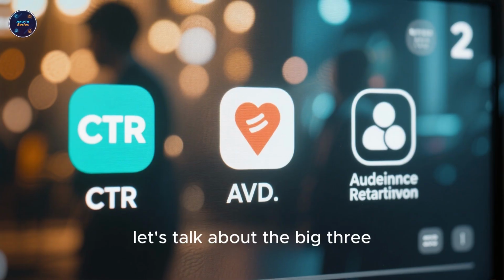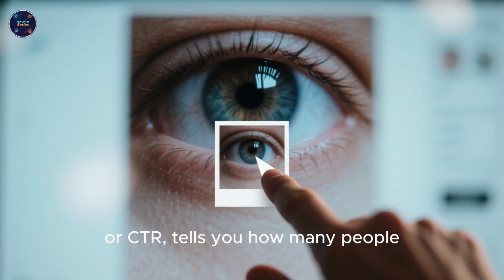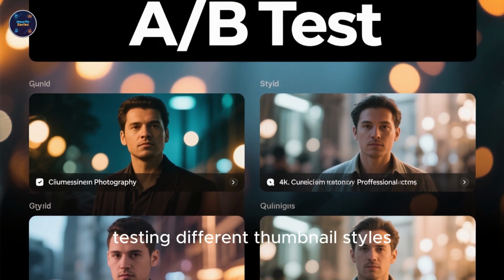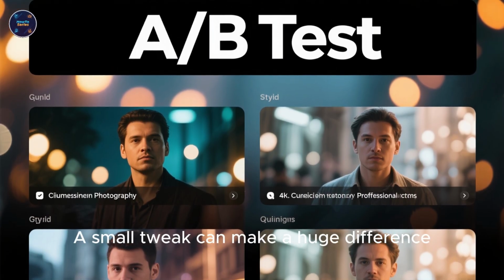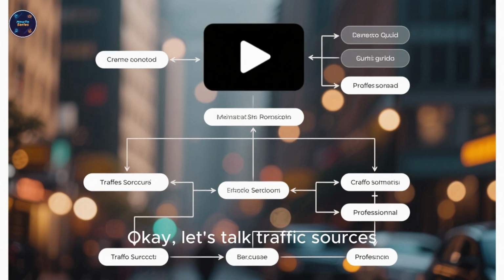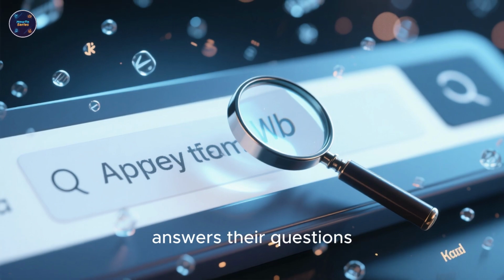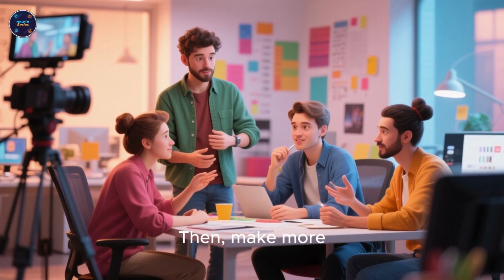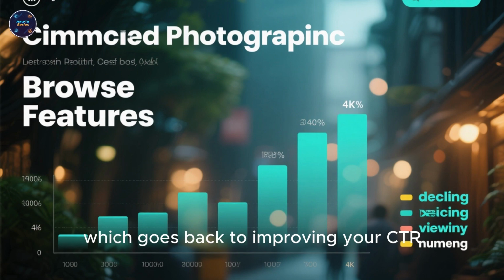How to Decode YouTube Analytics for Faster Channel Growth | YouTube Growth Tips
Do you want to know **how to decode YouTube Analytics for faster channel growth**?
In this video, I’ll break down the most important metrics inside YouTube Studio and show you exactly how to use them to grow your channel faster.

You’ll discover:
✔️ How to read **audience retention graphs**
✔️ Which metrics matter most for **channel growth**
✔️ How to track **impressions, CTR, and watch time**
✔️ Secrets to improving your **click-through rate & engagement**
✔️ Actionable strategies to grow your YouTube channel using data

Mastering YouTube Analytics is the key to turning random uploads into a **powerful growth strategy**. If you’re serious about becoming a successful YouTube creator, this guide will help you take control of your channel’s future.

 Watch till the end for **pro tips** that most creators overlook!